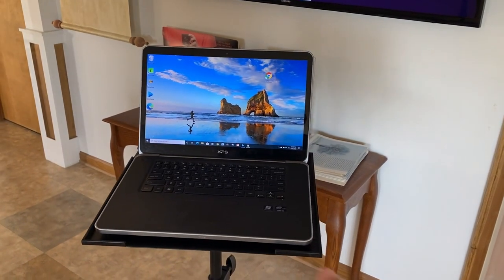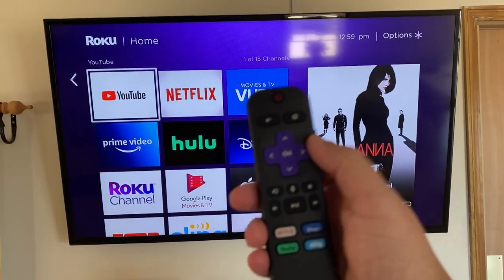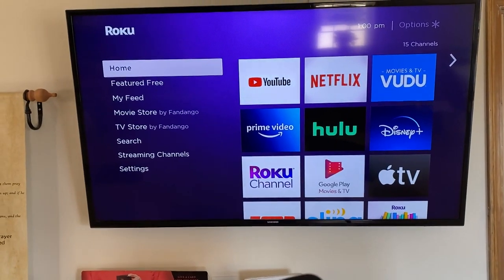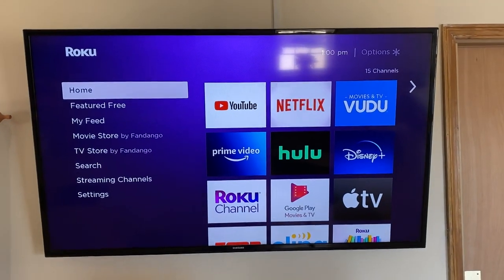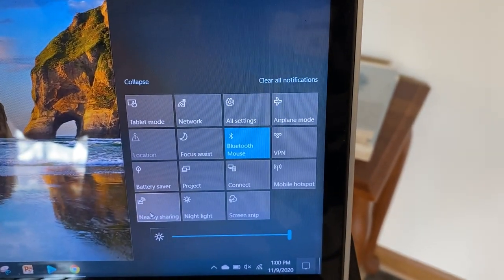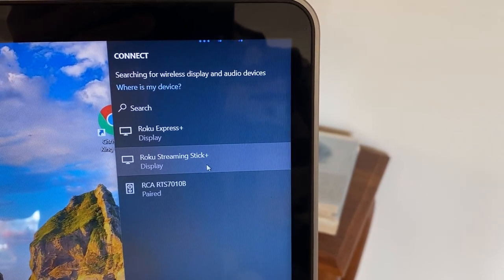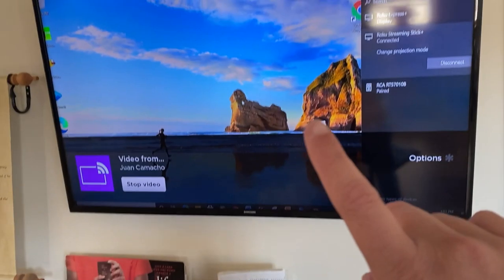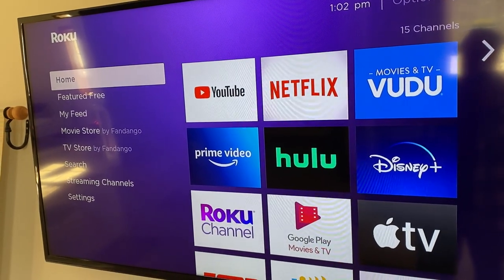How To Mirror PC to Roku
Here is a step by step process of how to mirror a Windows PC to a Roku device.